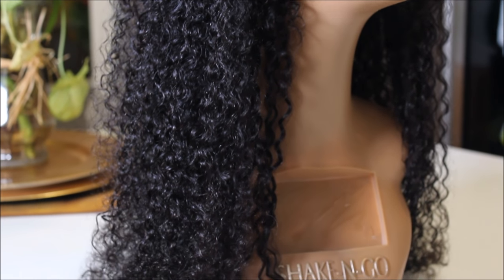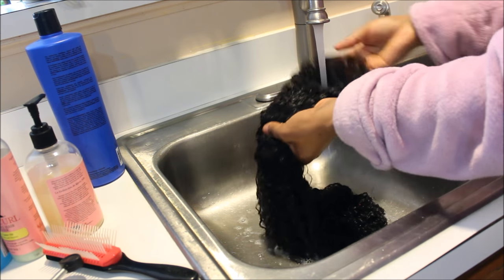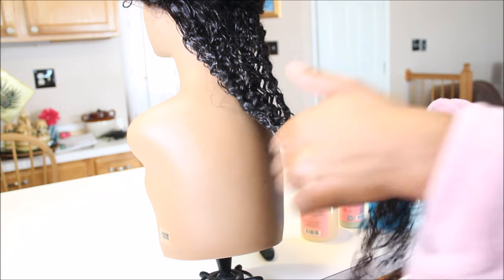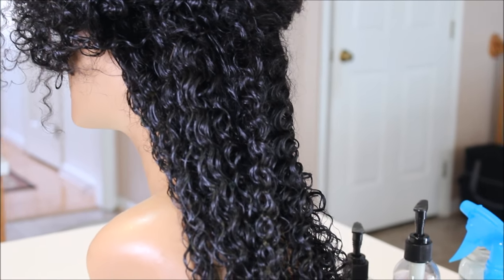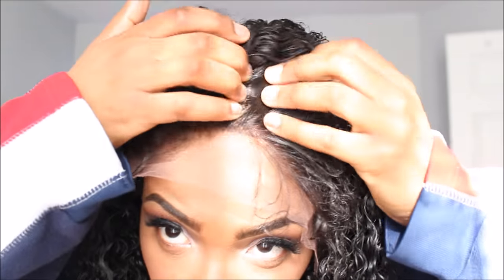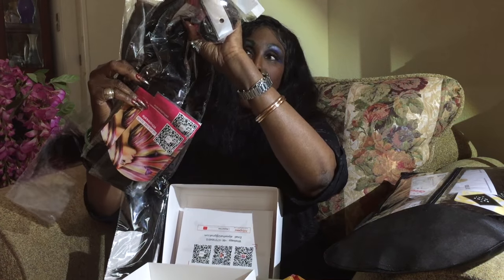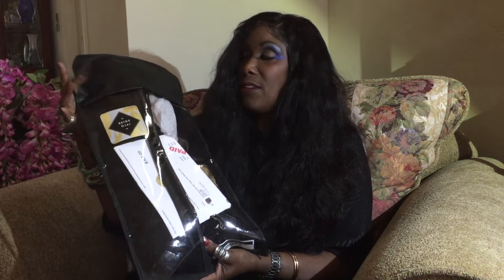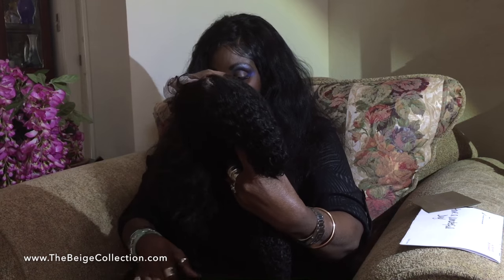"DON'T TOUCH MY HAIR" SECRET TO PERFECTLY DEFINED CURLS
Looking for BOMB hair? Check out the NEW ITEMS on my site! ▼

D I R E C T     L I N K:
► "Don't Touch My Hair" 130% Density (OR 180% Density) wig ▼

- Curly Sexy Hair "Curl Defining Conditioner" Curl Nourishing

- Camille Rose Naturals "Fresh Curl" Leave In Conditioner:
-Camille Rose Naturals "Curl Maker" Gel

-Nairobi Curling foam

- Miss Jessie's "Curly Meringue" Cream (alternative to gel)

- Denman Brush

- Coconut Oil

"LOC METHOD"
1.) Leave- In Conditioner
2.) Oil
3.) Cream or gel

📬 SEND ME THINGS ( I LOVE CARDS & LETTERS 💝)
BEIGE OJAI
BORED?! Check out some of my STORYTIME videos!

FAQ's
Which camera was used in this video?
Which camera do I use for selfies?

**These are some of my FAVORITE curly hair defining products to use, what are some of your favorites?

1.) "Taking Over" - Understate feat. Skinner
2.) "On Our Way" (Blaikz & SoYa Leo Radio Edit) - Jim Yosef & Side-B feat. Q'Aila